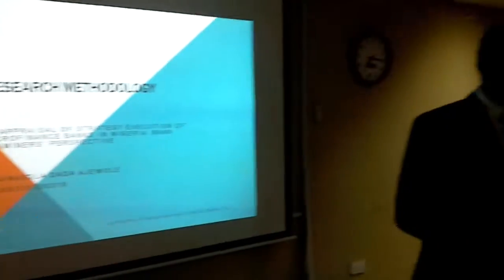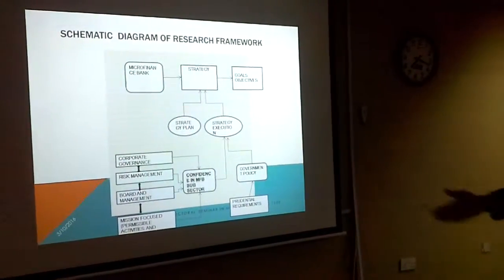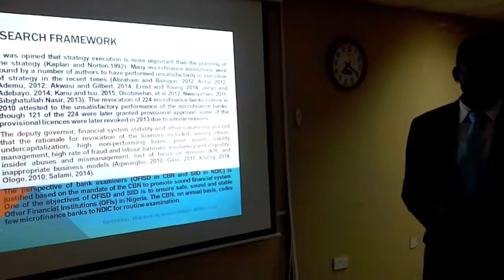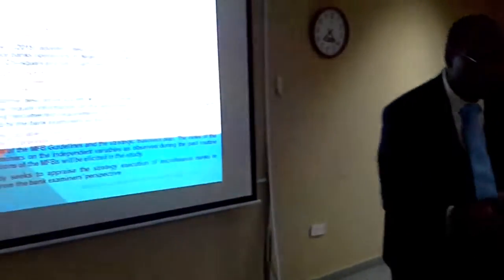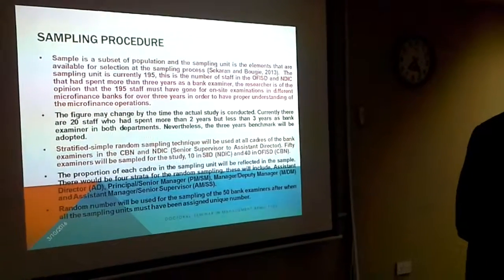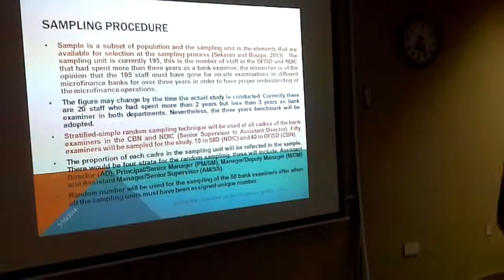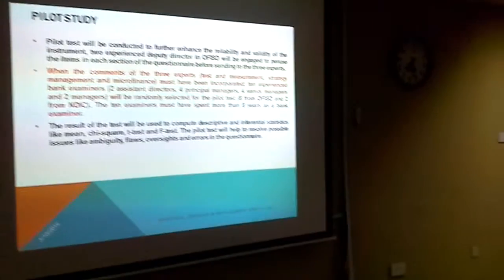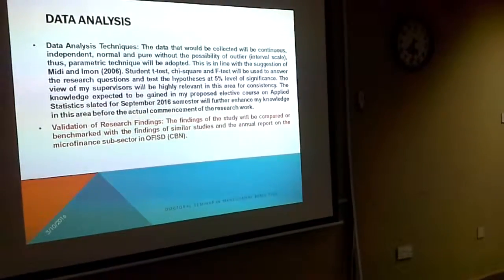BPMG 7103 ASSIGNMENT FOUR METHODOLOGY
ASSIGNMENT FOUR ON BPMG 7103: METHODOLOGY